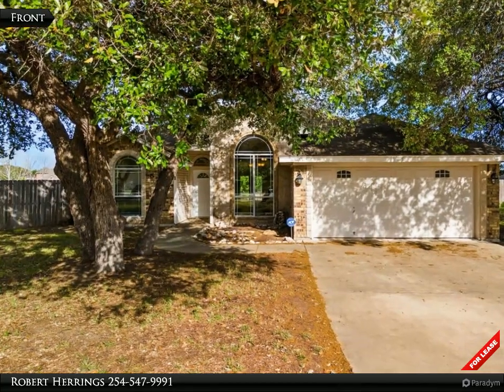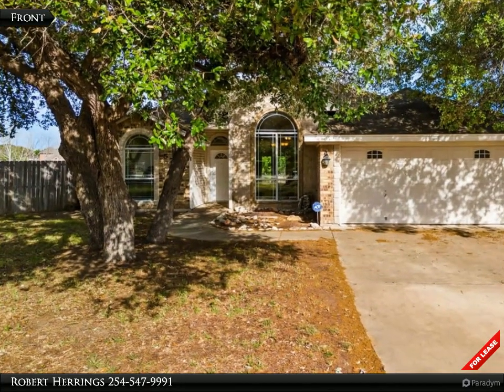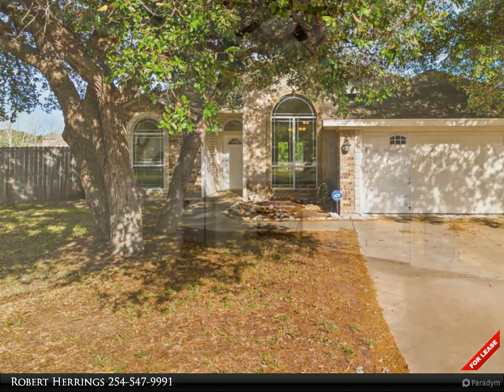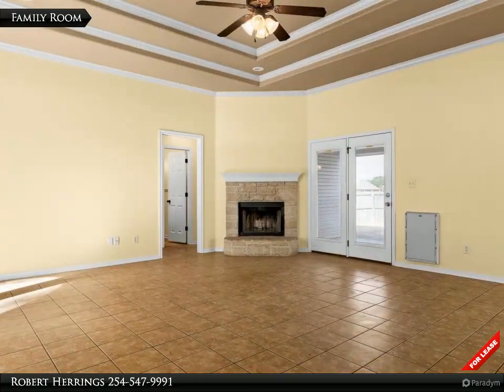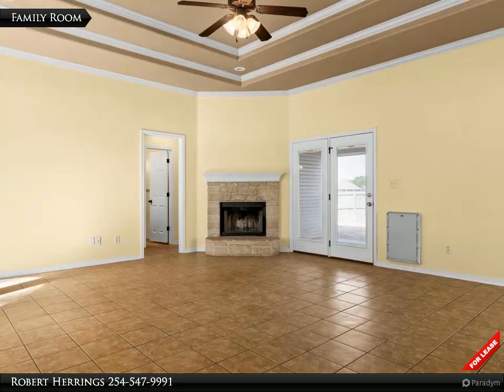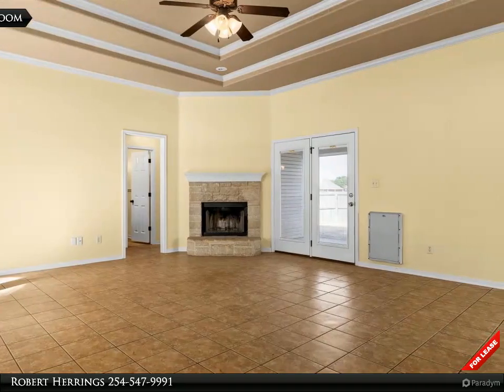A Real Delight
Claim the unique charms of this hospitable 4BR/2BA home! Ceramic tile flooring, freshly painted interior, walk-in closets. Garden tub. Move in now.

Robert Herrings
CENTURY 21 Premier Realtors